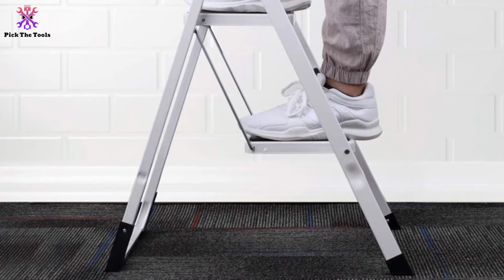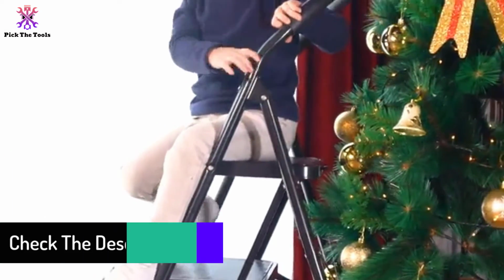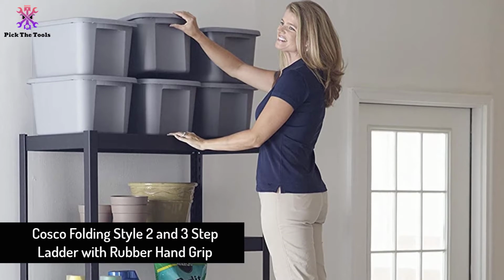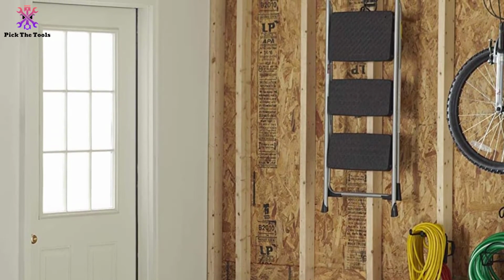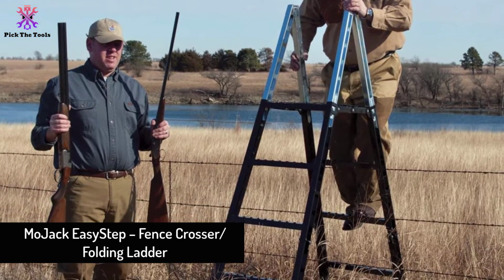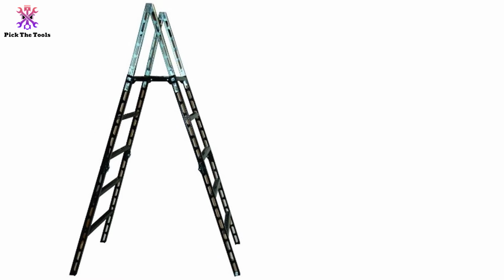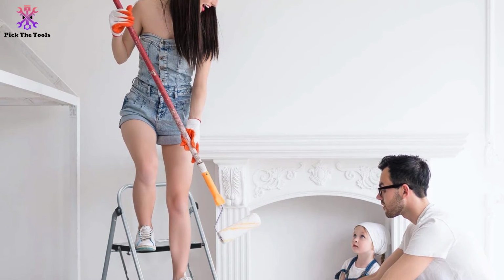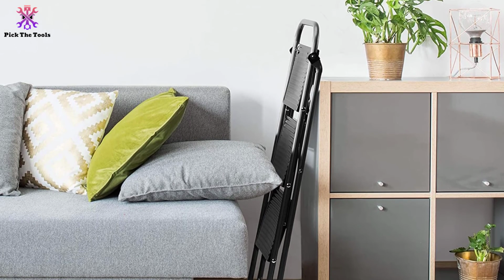Top 5 Best Folding Ladders for 2021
► Links to the Best Folding Ladders we listed in this video:

🔹5. Delxo 2 Step Folding Ladder for Multi-Use

🔹4. XinSunho 2 Step Folding Ladder

🔹3.  Cosco Folding Style 2 and 3 Step Ladder with Rubber Hand Grip

🔹2.  MoJack EasyStep – Fence Crosser/Folding Ladder

🔹1.  Delxo 3 Step Folding Ladder